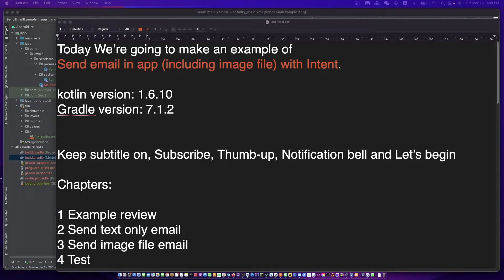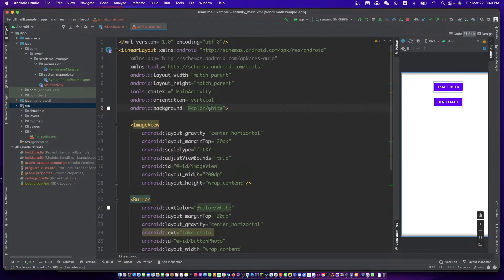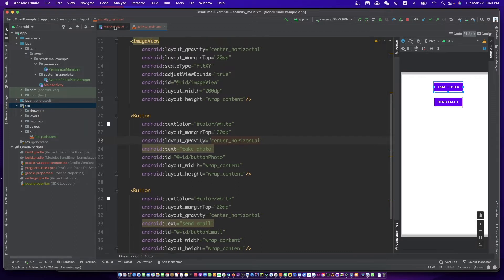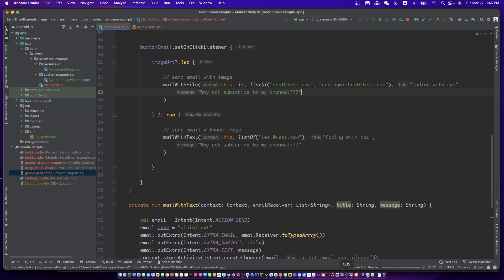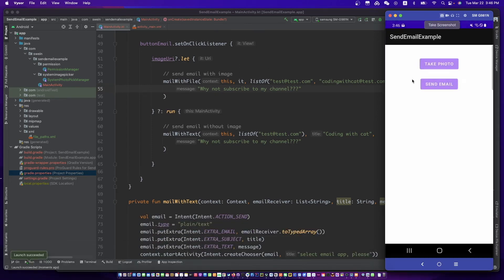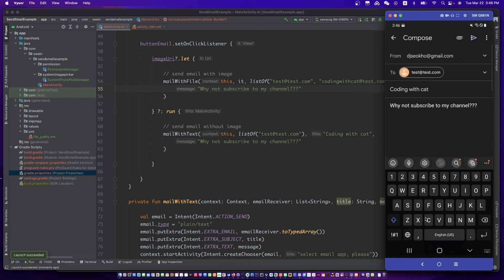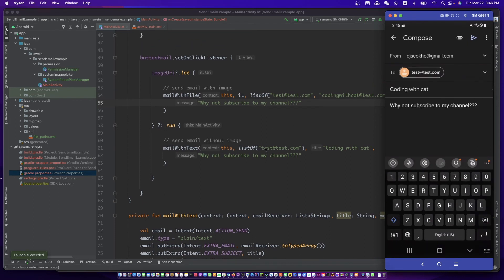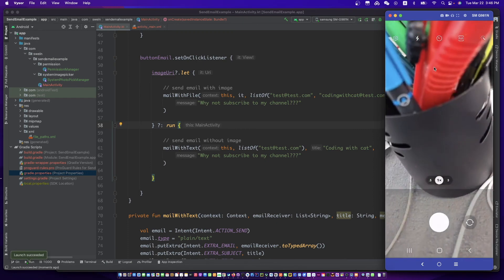android intent send email | android intent send email with attachment | send email using intent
Today We’re going to make an example of
Send email in-app (including image file) with Intent.

Chapters:
00:00 introduce
0:15 Example review
0:49 Send text-only email
3:40 Send image file email
5:19 Test

CN
我们来学习一下发送邮件的例子吧。

KR
이번에 안드로이드 폰에서 이메일 보내는 것을 같이 공부합니다.